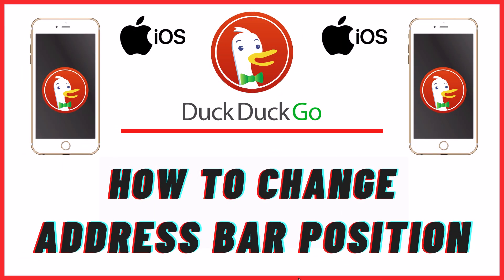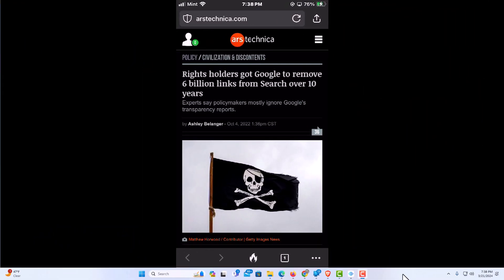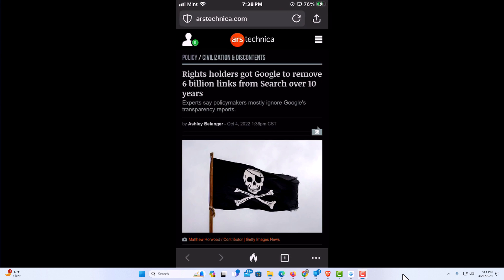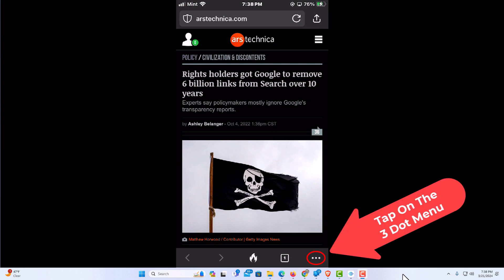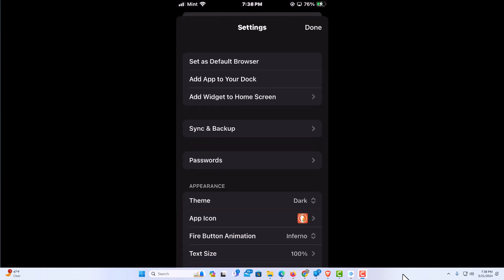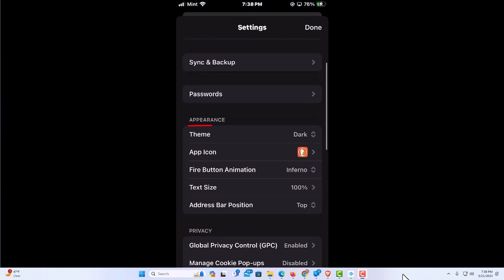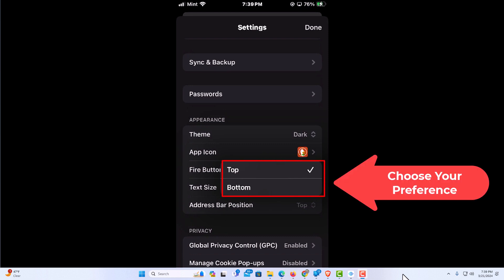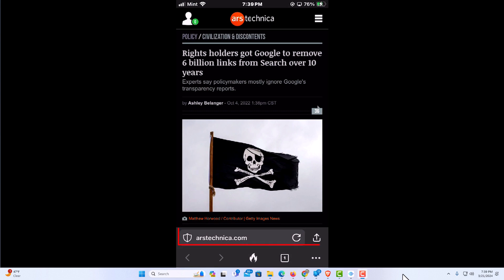How To Change The Address Bar Position In The DuckDuckGo App Using An IOS Device | iPhone/iPad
Customize Your Experience: Changing Address Bar Position in DuckDuckGo (iOS Tutorial)

Learn how to personalize your browsing experience on the DuckDuckGo app using an iOS device by changing the address bar position with our straightforward tutorial. Whether you prefer a top or bottom location for easier access, this step-by-step guide will empower you to tailor your browsing setup effortlessly. Let's optimize your DuckDuckGo experience on iOS!

Simple Steps
1. Open the DuckDuckGo App on your mobile device.
2. Tab on the "3 Dot Menu" in the lower right corner.
3. Scroll down to where you see "Settings" and tap on it.
4. Scroll down to the appearance section and tap on "Address Bar Position".
5. Choose "Top or Bottom".

Chapters
0:00 How To  Move The Address Bar In DuckDuckGo App Using An IOS Device
0:15 Open The DuckDuckGo App On Your Mobile Device
0:32 Tap On The 3 Dot Menu
0:42 Tap On Settings
0:52 Tap On Address Bar Position
1:02 Choose Either Top Or Bottom Position